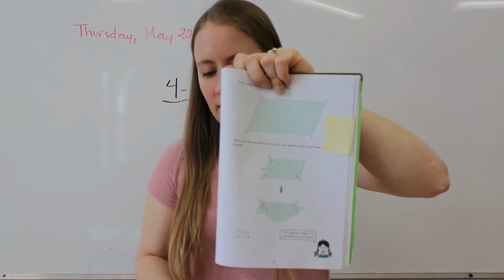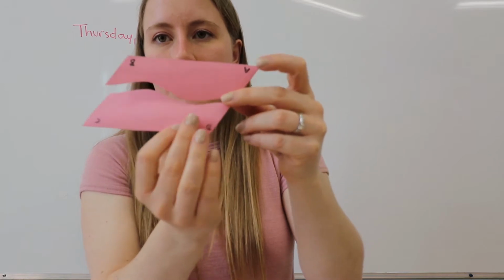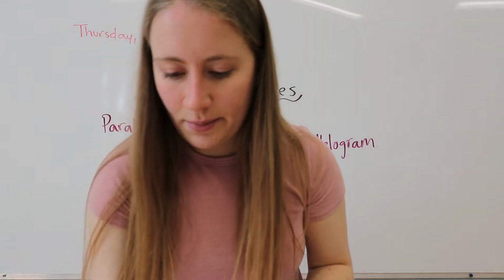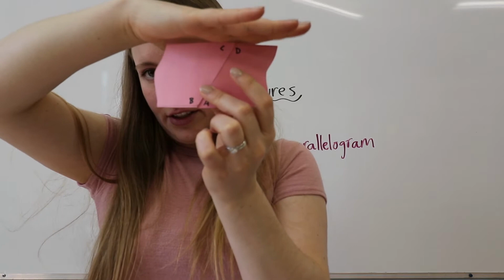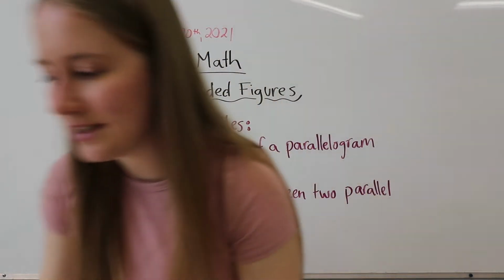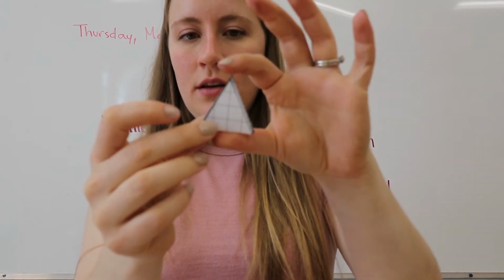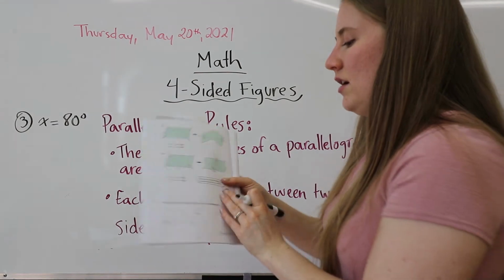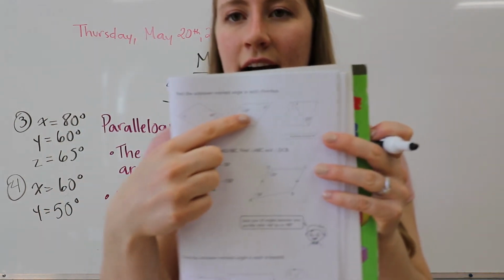May 20th Thursday Math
WB: Exercise 45 & 46